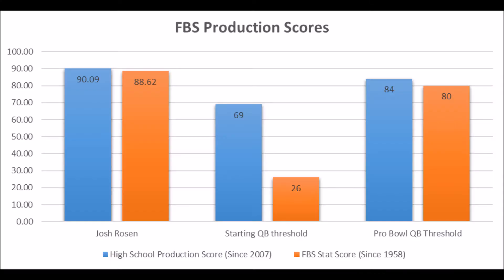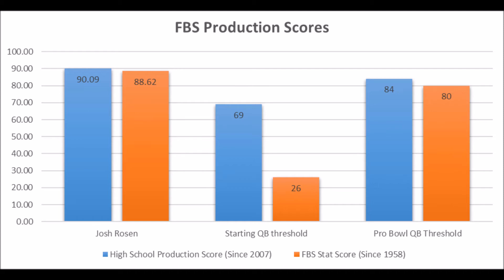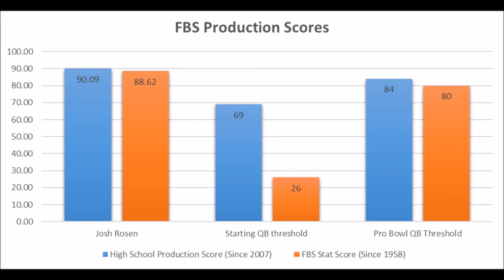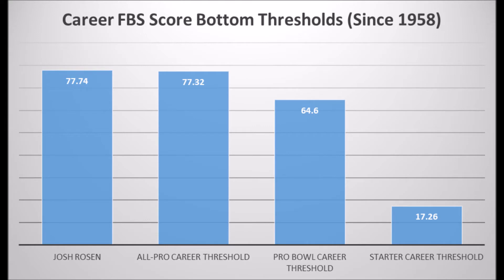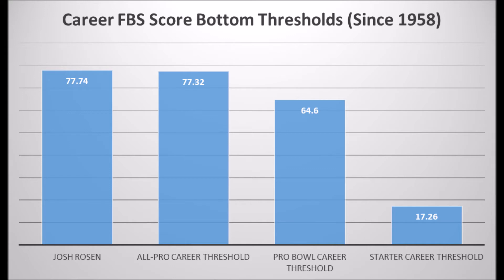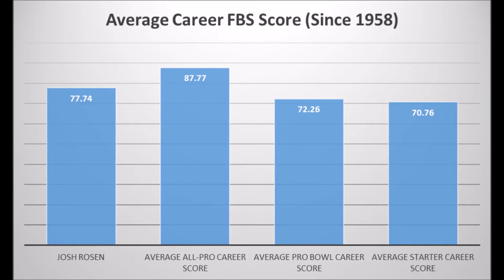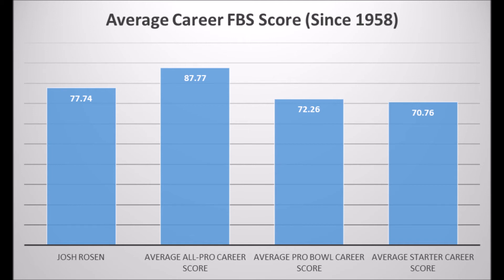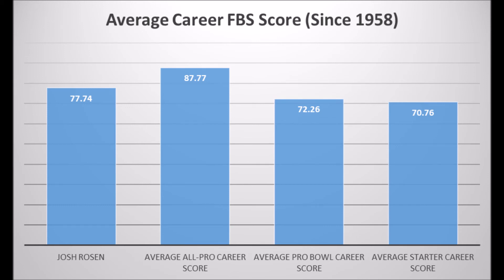2018 NFL Draft Josh Rosen Analytics Profile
An extended look at Josh Rosen's production based on analytics.

Artist : Otis McDonald
Title : Not For Nothing
Genre : Hip Hop & Rap
Mood : Funky